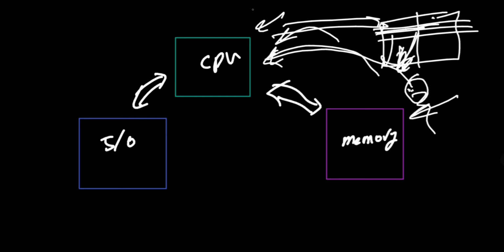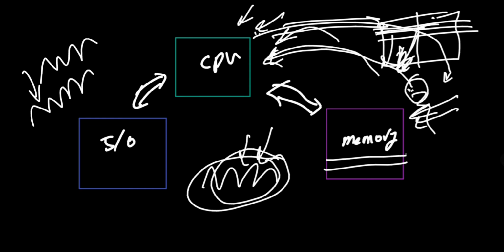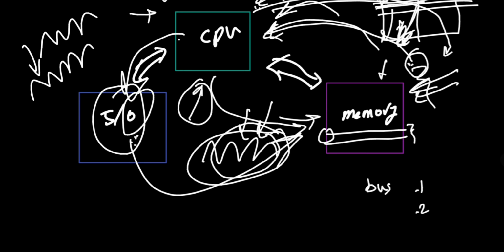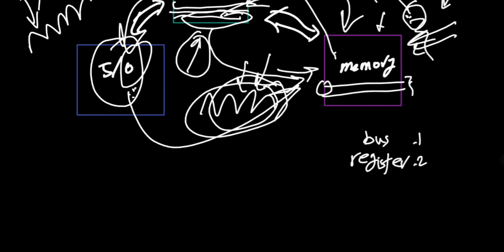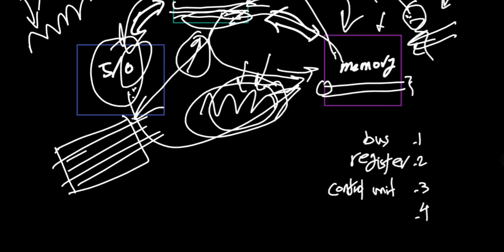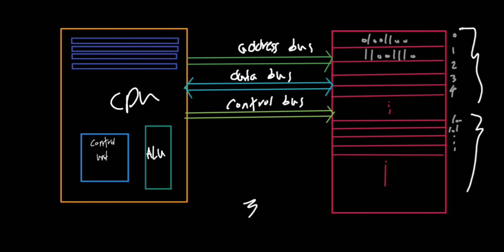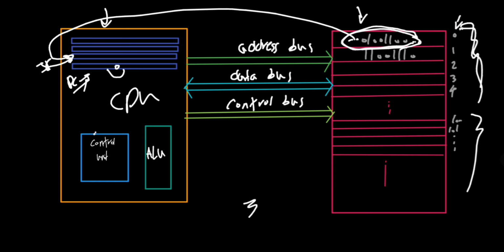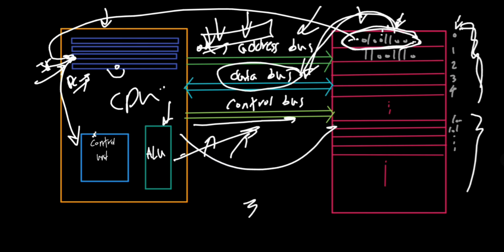computer and cpu architecture